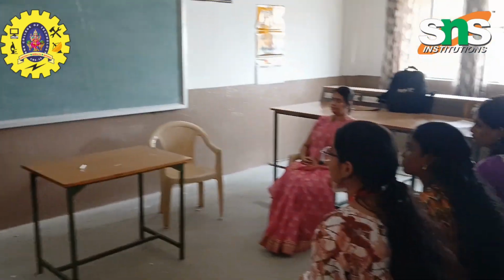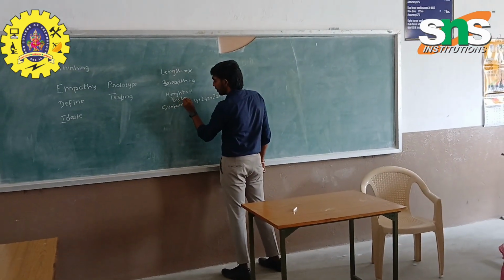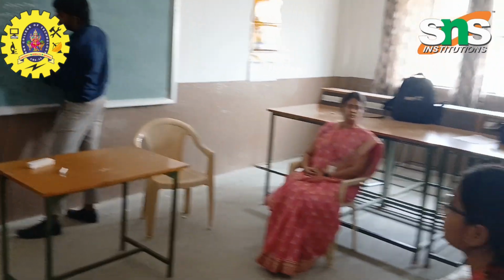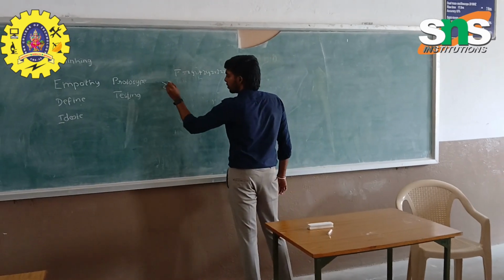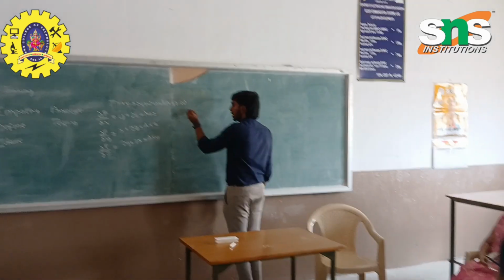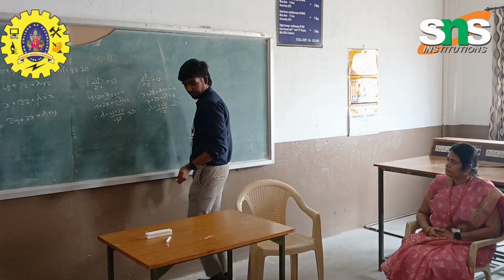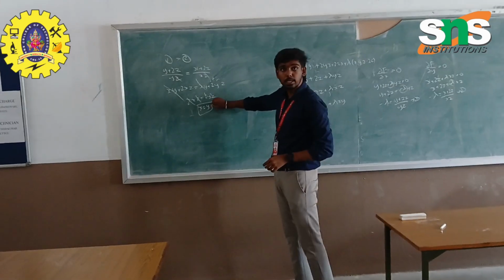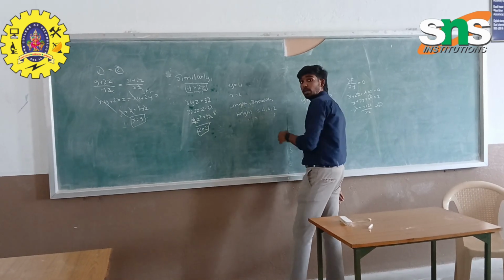DT based delivery on Lagrangian multipliers|Matrices and Calculus | SNS Institutions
In this video lecture we are going to see about DT based delivery on Lagrangian multipliers. Lagrange's method can handle a wide range of constraints, including equality and inequality constraints, making it versatile for various optimization problems.The basic idea is to convert a constrained problem into a form such that the derivative test of an unconstrained problem can still be applied. The relationship between the gradient of the function and gradients of the constraints rather naturally leads to a reformulation of the original problem, known as the Lagrangian function.